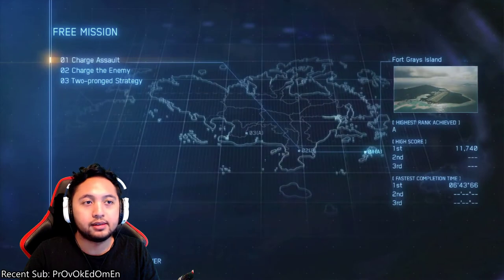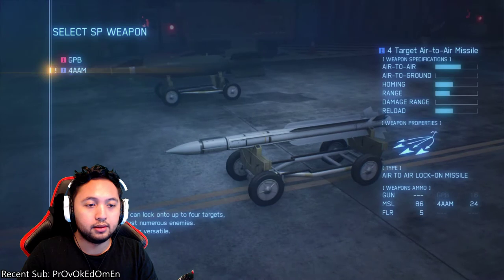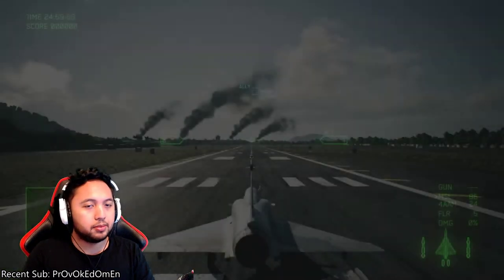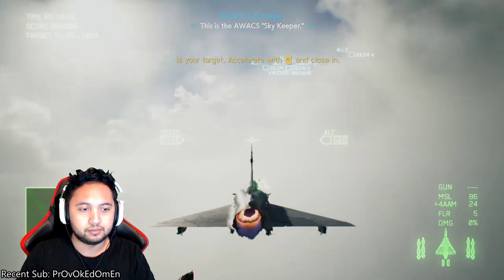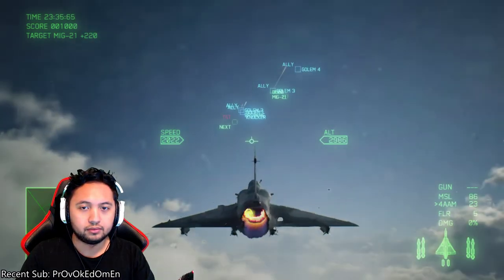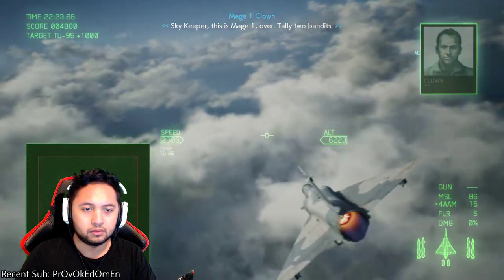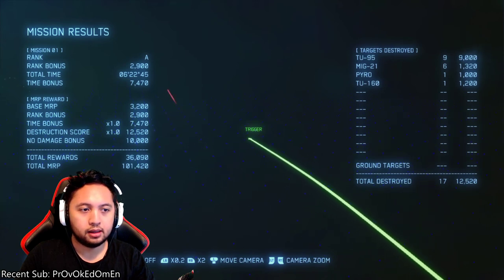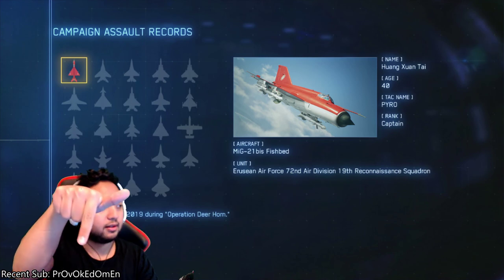Operation Deer Horn Ace / Charge Assault Mission - How To Get Ace Medal | Ace Combat 7 Skies Unknown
How do you unlock the Ace in Operation Deer Horn?
What do I need to do in order for the Ace to show up in Operation Deer Horn?
How can I defeat Pyro in the Charge Assault mission?